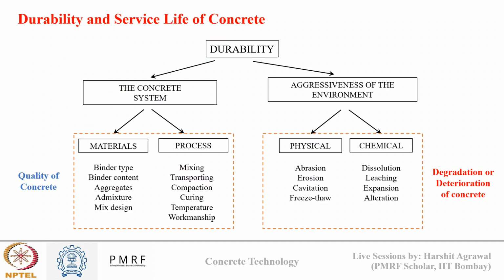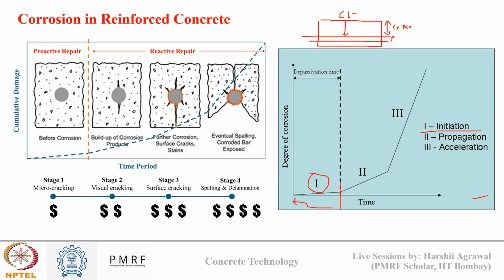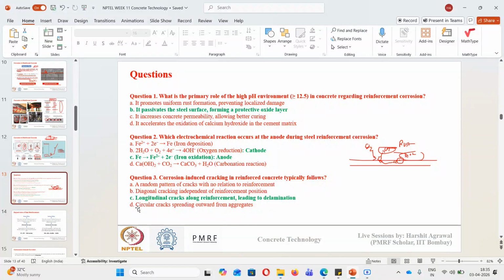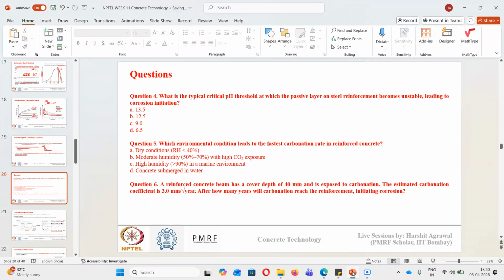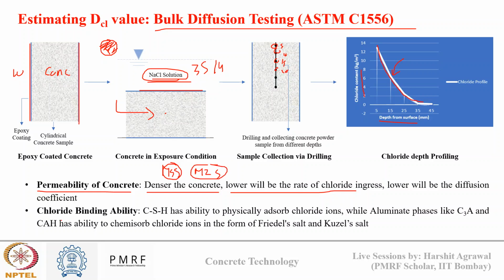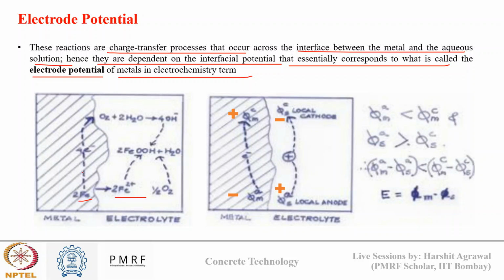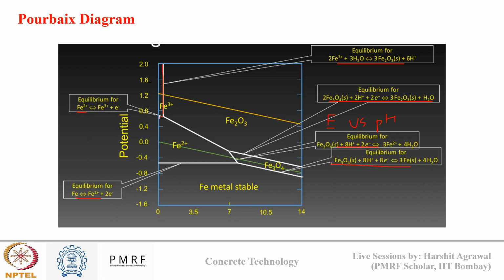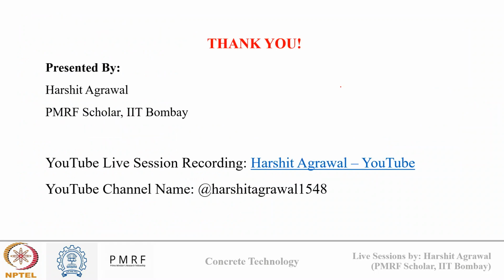Concrete Technology WEEK 11 Part 1: Corrosion in Reinforced Concrete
Welcome to the eleventh live session part 1 for the course "Concrete Technology" offered by NPTEL. The session discusses about corrosion in reinforced concrete. The content of this session covers following things:
1. Corrosion Overview
2. Carbonation Induced Corrosion
3. Chloride Induced Corrosion
4. Science behind Corrosion